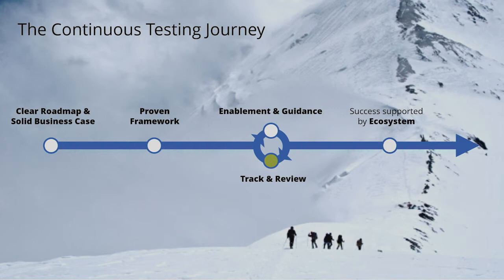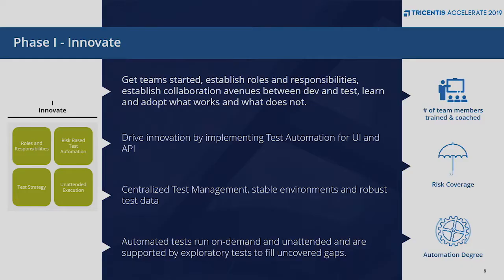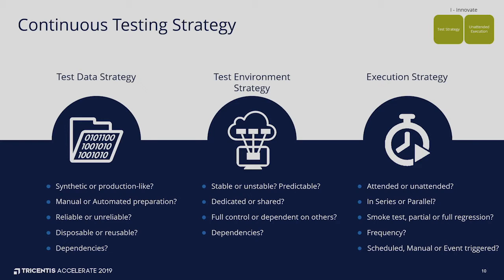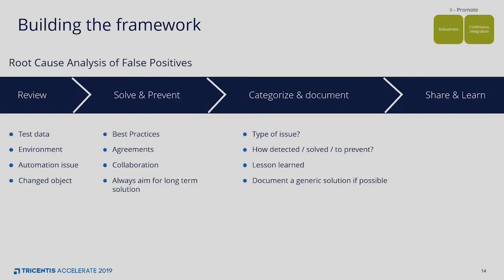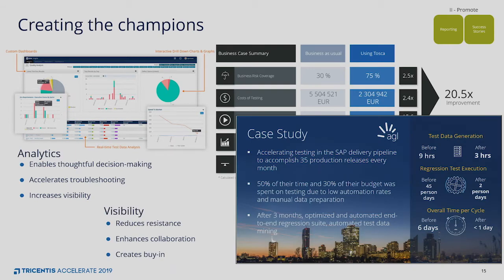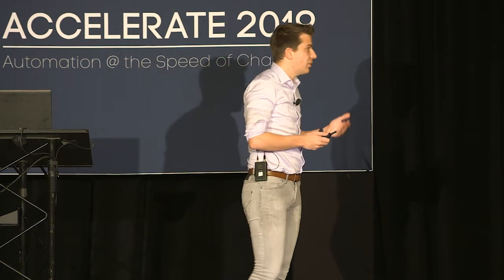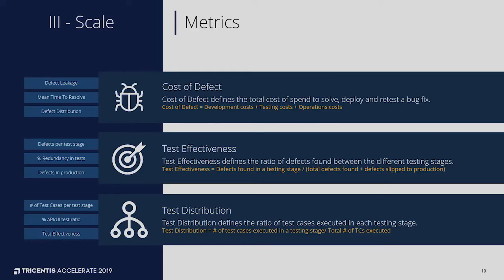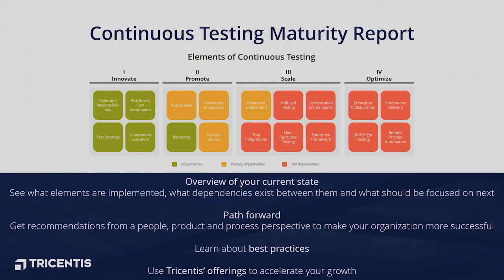The Elements of Continuous Testing (Accelerate 2019)